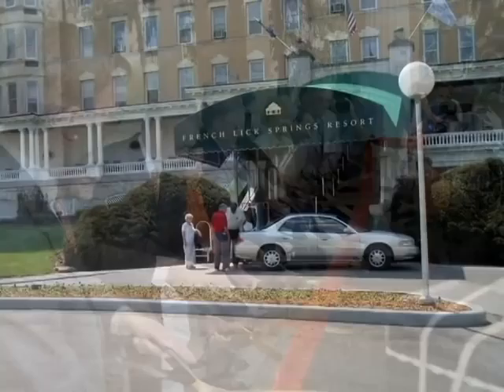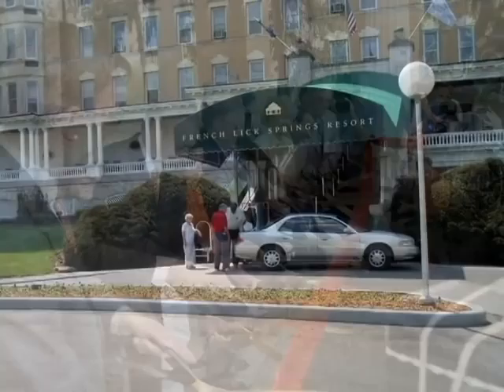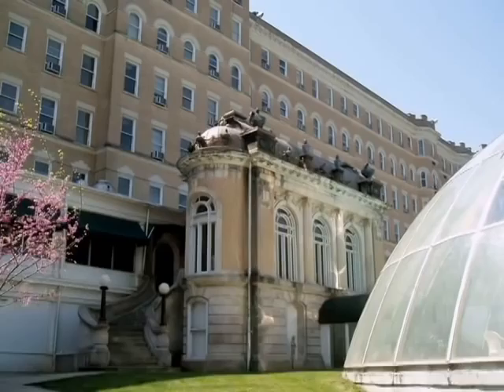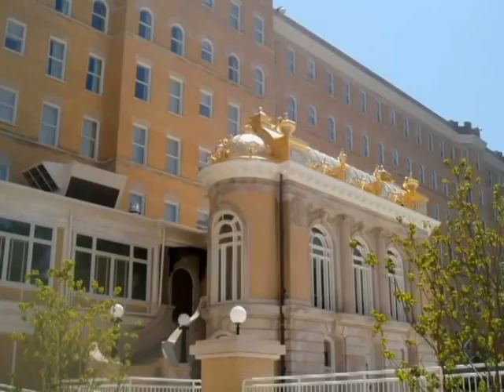National Preservation Awards - William, Gayle and Carl Cook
William, Gayle and Carl Cook, Bloomington, IN-
Preservation is all about digging deep  but few people have dug deeper or reached higher than the members of the Cook family of Indiana. Thanks to their gutsy commitment, two of the Hoosier States best-known and best-loved landmarks are alive and thriving.